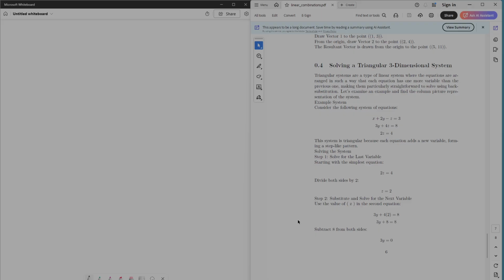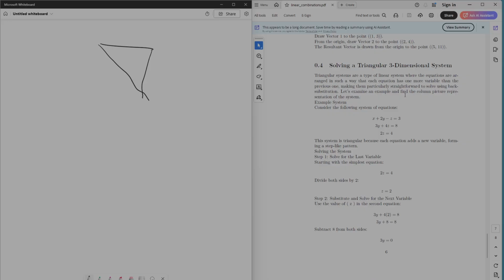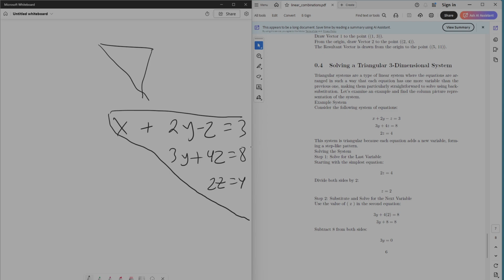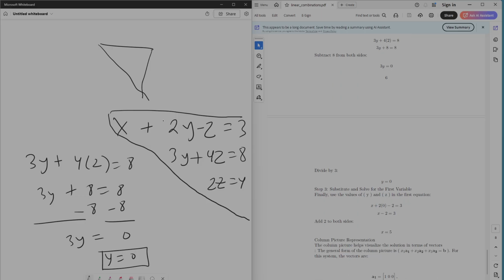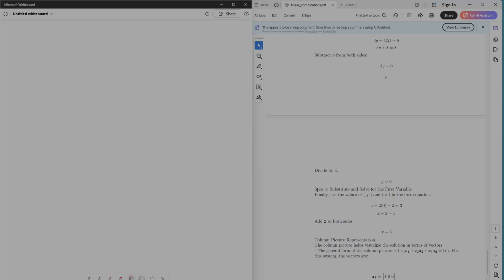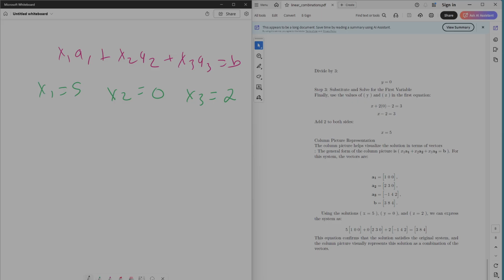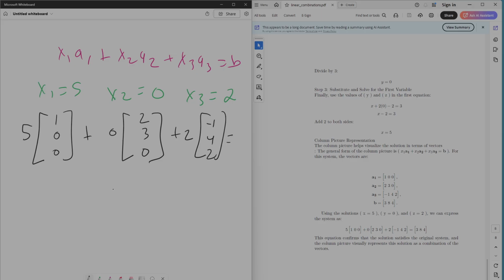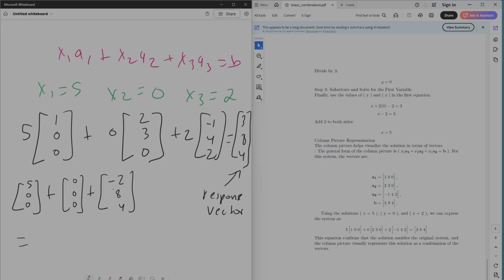Linear Algebra - Solving a Triangular 3-Dimensional System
Triangular systems are a type of linear system where the equations are arranged in such a way that each equation has one more variable than the previous one, making them particularly straightforward to solve using back-substitution. Let's examine an example and find the column picture representation of the system.